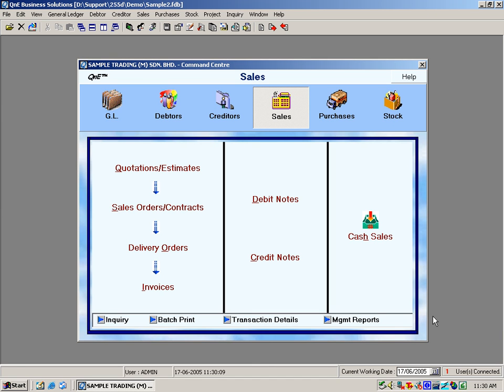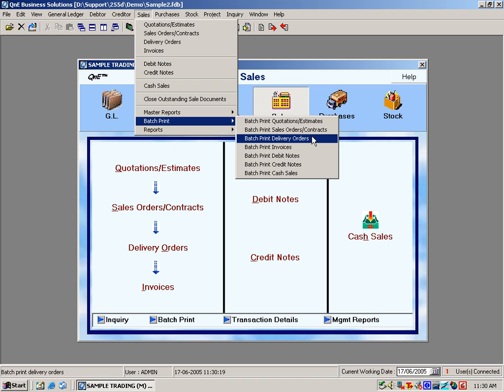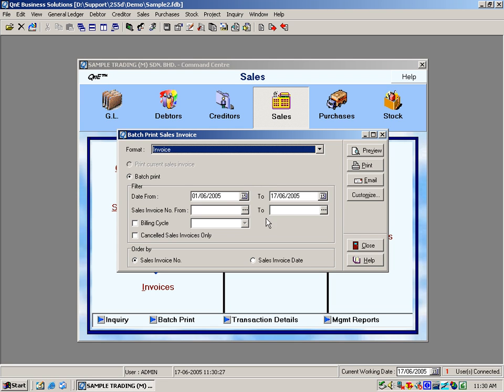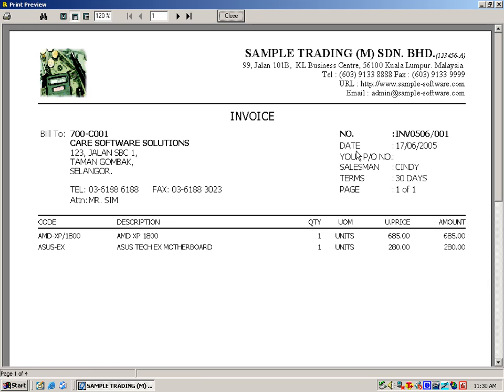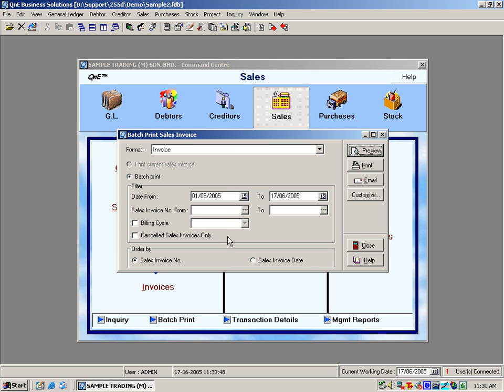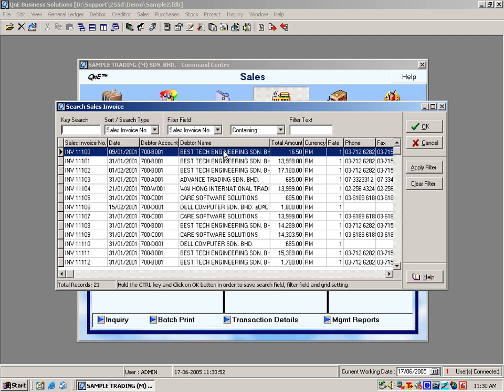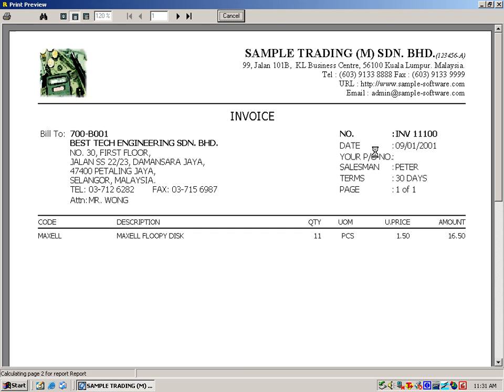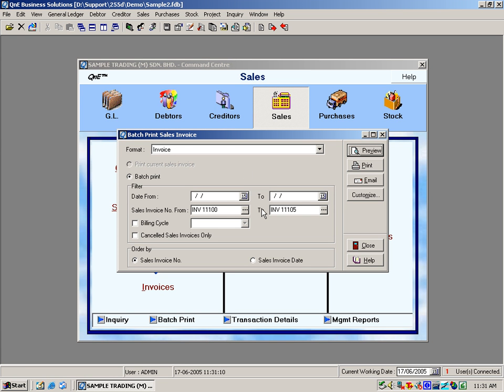QnE Video Training - 23. Reports-Batch Print Sales Invoice